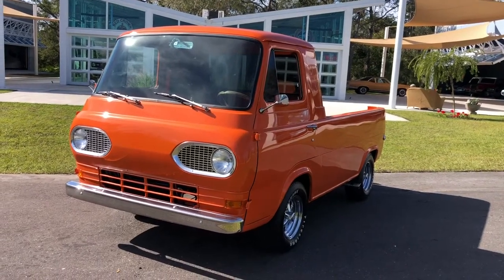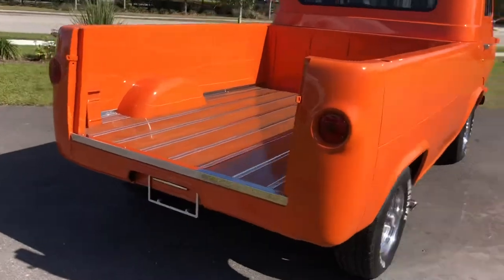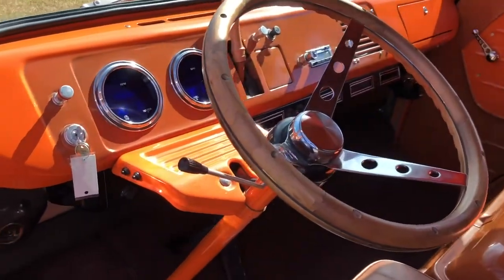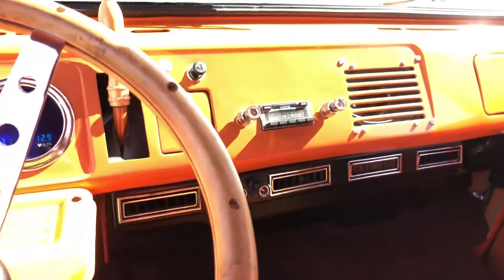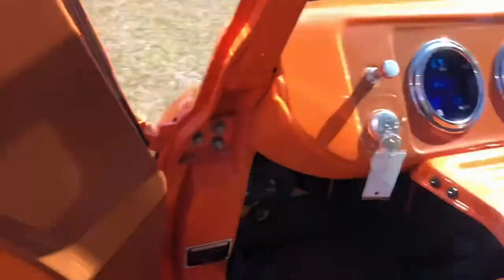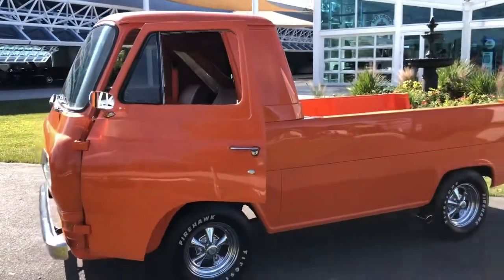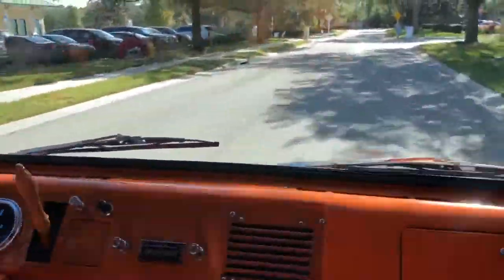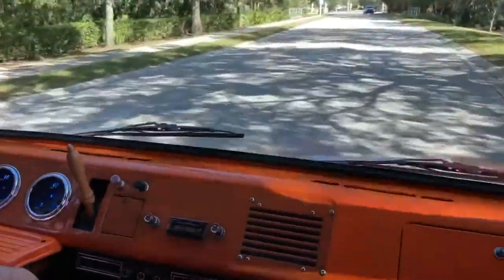1966 Ford Econoline Pickup Truck - Skyway Classics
1966 Ford Econoline Pickup Truck

Although it's hard to believe anyone would build a work truck or van on the 1960s Ford Falcon platform it's true and it happened. Underneath the unique looking Econoline sheet metal beats the heart of the Falcon's midsize unibody design.

In 1961 the Ford Motor Company launched the midsize unibody utility vehicle. It was well received and the company built many including the different looking pickup truck.

There's just something always cool about a forward-control van and we have a custom and restored 1966 Ford Econoline Pickup in our showroom at here at Skyway Classics.

Mechanical

The front engine design of the this Ford is a well-balanced approach to the utilitarian design with the small block Ford V8 engine placed between the front seats so the lion's share of weight resides squarely over the front axle.

The engine sits underneath the enclosed compartment with a lid that opens up to show its gleaming chrome open element air cleaner, polished finned aluminum valve covers, Ford Blue painted engine block and intake, performance carb, modified electronic distributor, high performance spark plug wires, air conditioning, dual exhaust system with side exits and chrome tips on both sides.

It rides on chrome Cragar SS mag wheels and Firestone Firehawk raised-white letter performance tires front and rear.

Interior

Our Ford Econoline has a great painted and custom twin bucket seat interior all in orange to match the body and bed of this truck. Check out the large LED gauges in the orange dash, the sport wood steering wheel, body colored door panels too, orange painted engine cover, billet chrome door handles, all done to look the same as the body color.

Exterior

These forward control vans offer individual seats up front, and the driver gets a commanding view of the road. Plus, the long flat wooden floor in the bed is great for everything from carrying cargo to your surf board.

Our Ford has been repainted in a bright shade of vivid orange on great body panels and maintains the look like that Lil Red wheel-stander of Bill Golden. It's all just period-correct additions that never take away from this van's classic and cool vibe.

Conclusion

Our 1966 Ford Econoline modified performance truck that we have here at Skyway Classics is a great truck to have to take to the car shows, cruise the drive-ins or take to the Drag Strip.

Quit dreaming and come pop a wheelie of your own in this truck!